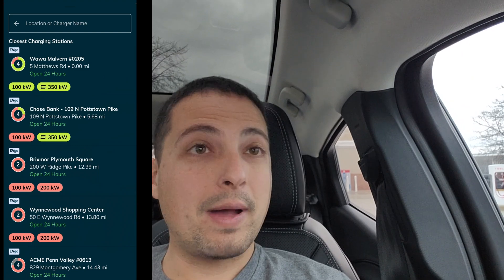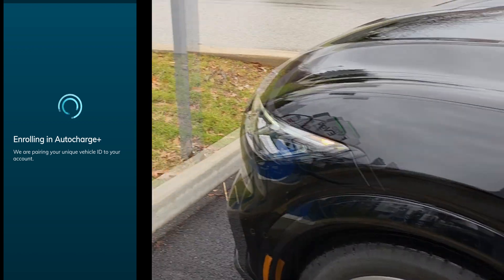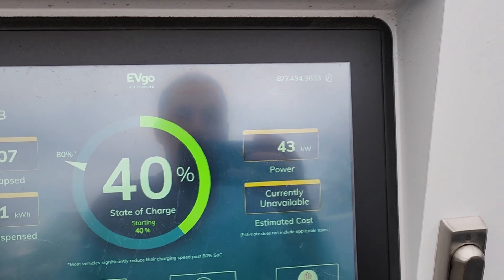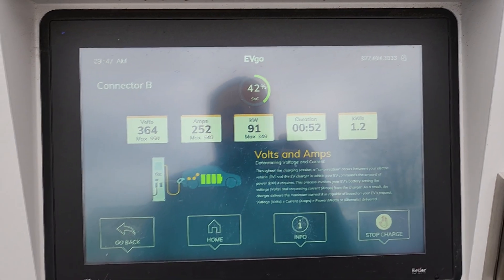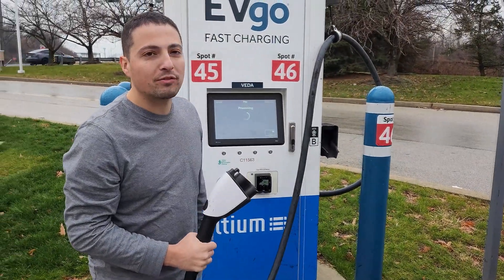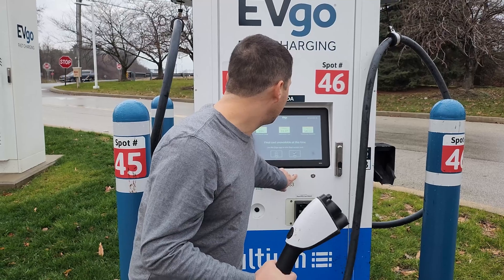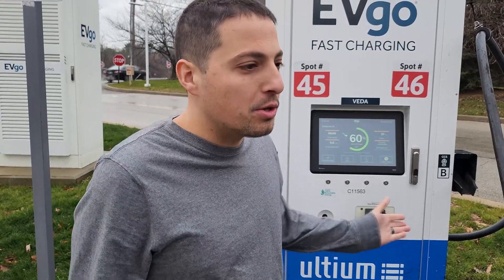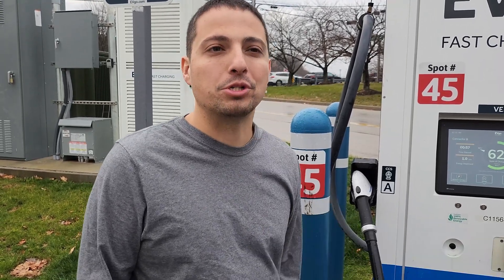EVgo Autocharge+ | Setting Up The Mach-E For Seamless DC Fast Charging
In this episode we set up the EVgo Autocharge+ on the Ford Mustang Mach-E for easy plug in and charge functionality at any EVgo DC fast charging station.